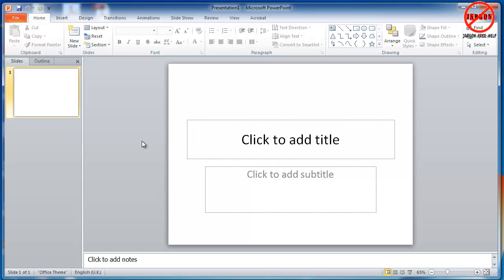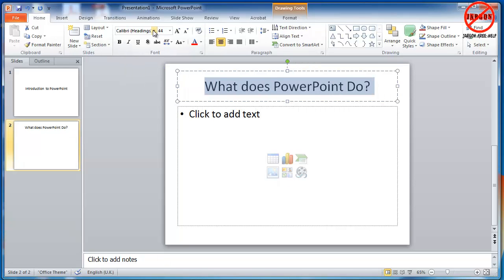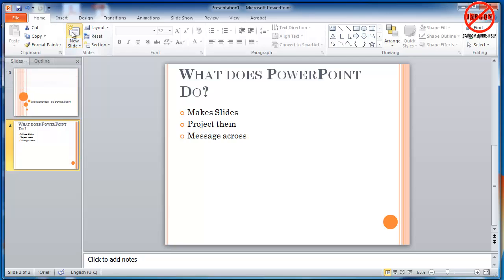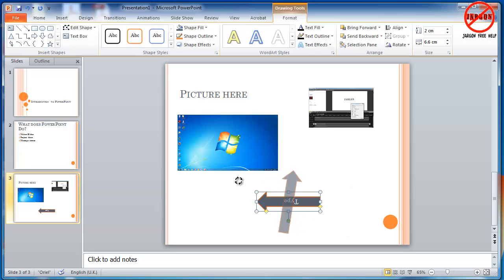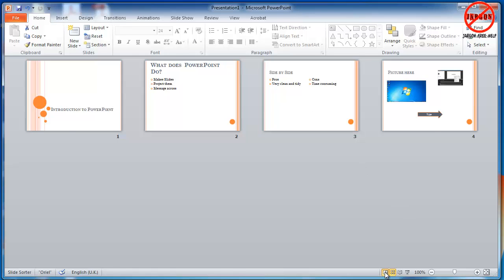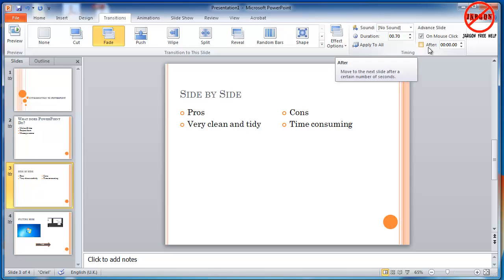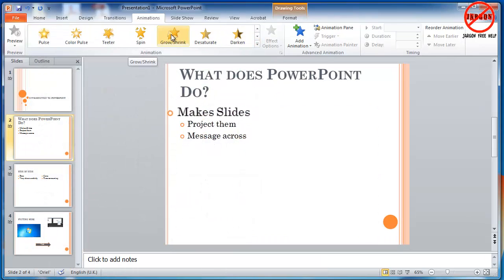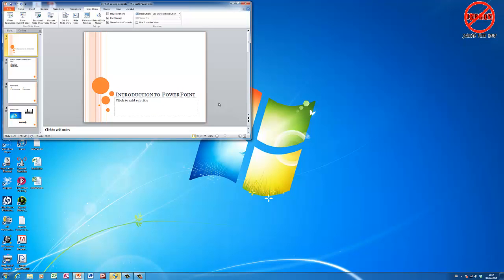Introduction to PowerPoint - Getting Started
PowerPoint is a popular and useful tool for doing presentations. This introduction will give you an overview of setting up your slides, adding slide transitions, adding some animation and choosing themes. We will also see how the slide show looks and how to move through the presentation. shows us how.